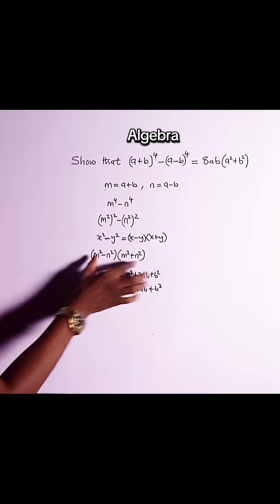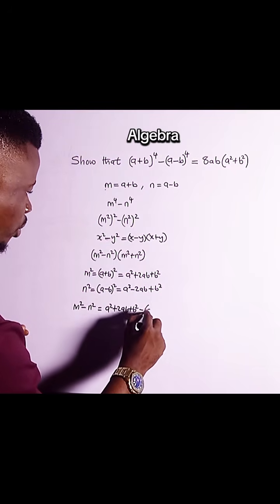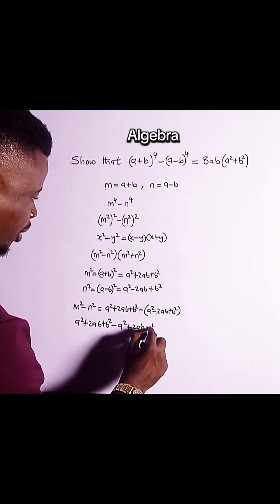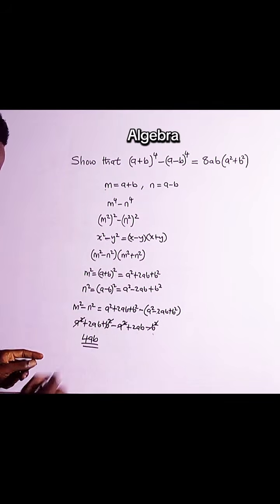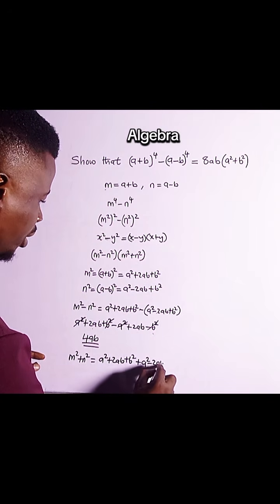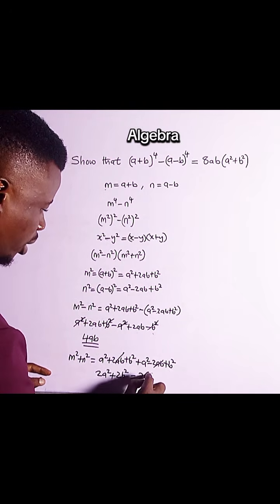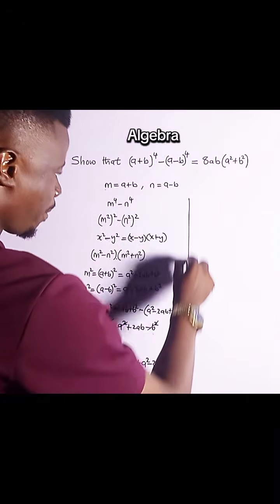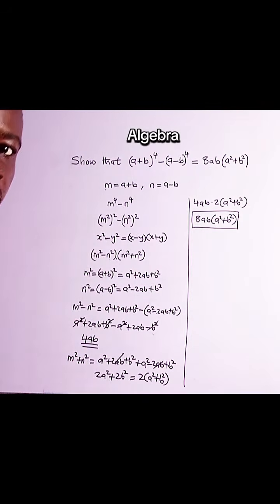This algebraic expansion trick will surprise you. VIDEO 2